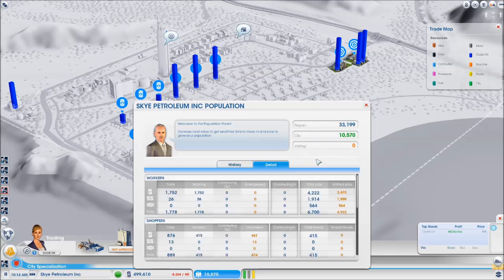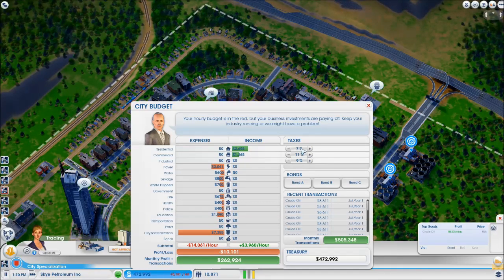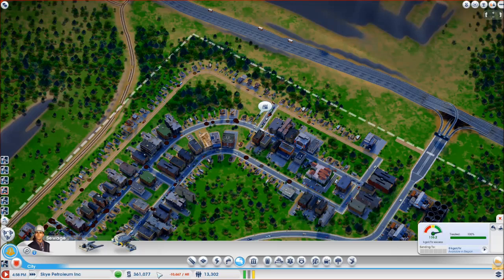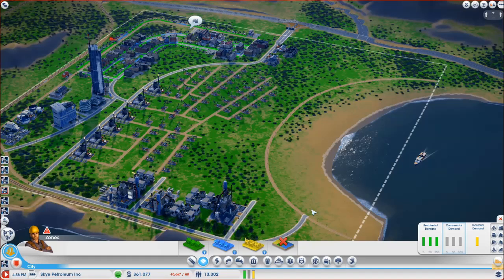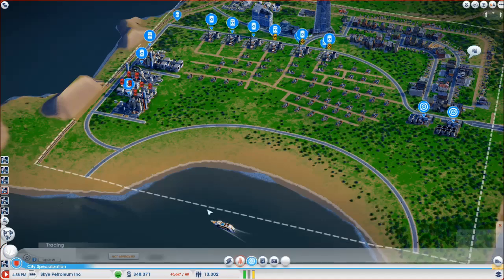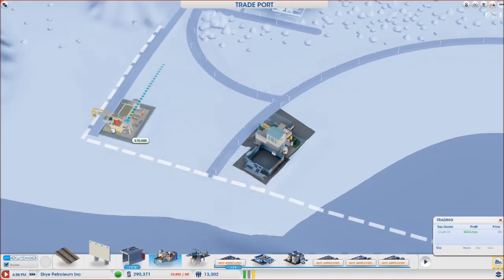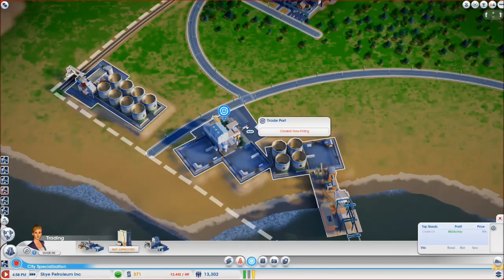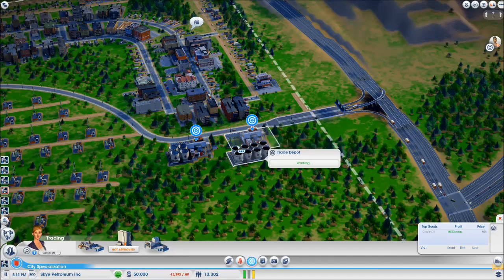Skye's - Let's Play SimCity - Part 6 - Trade Ports !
End Titles Music:
Tobu - Candyland